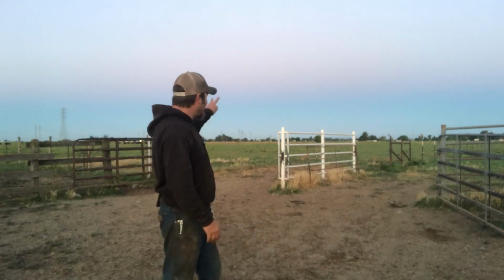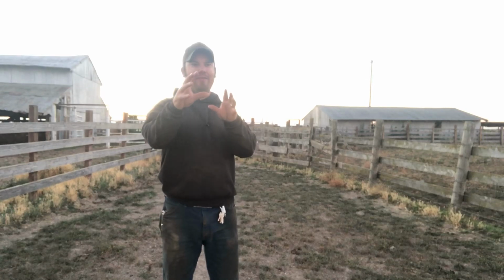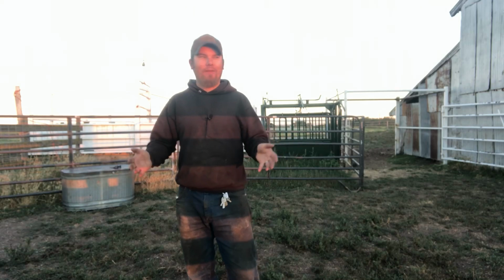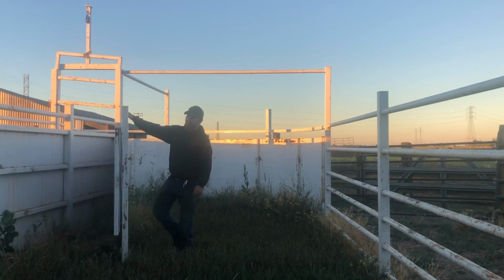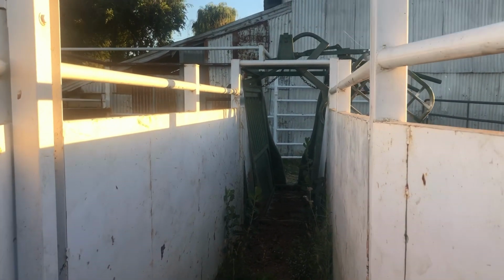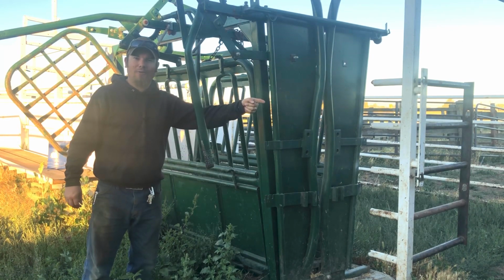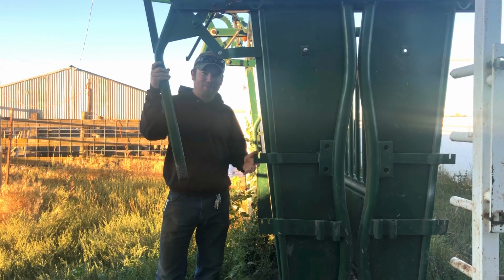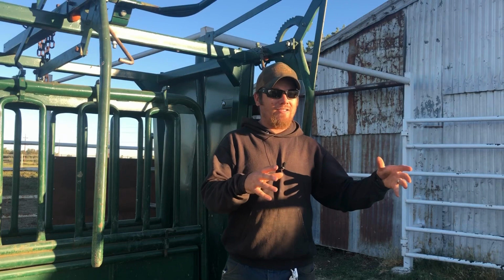Talking Cattle, Corrals That Is!